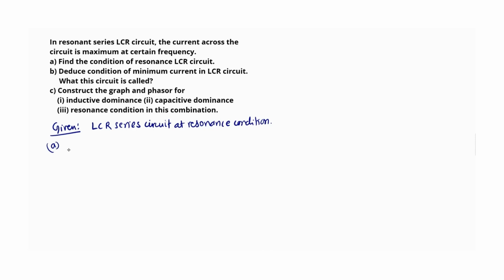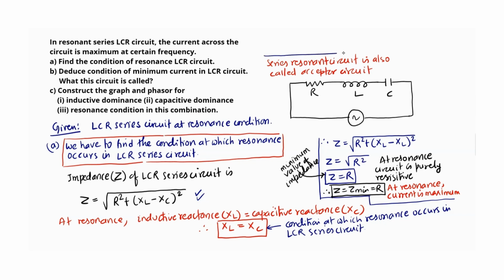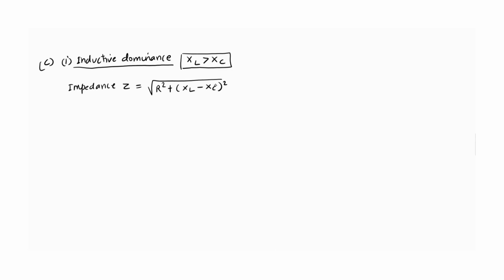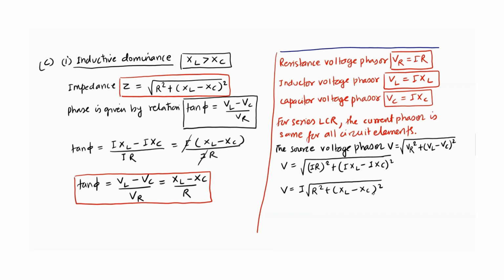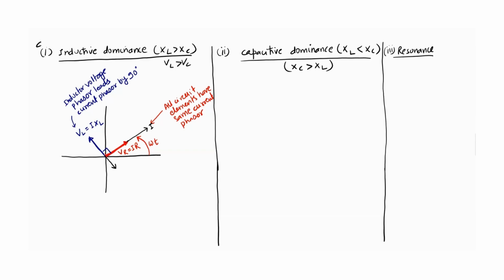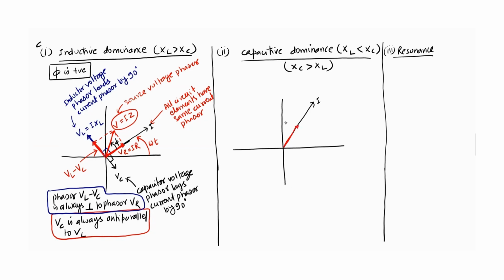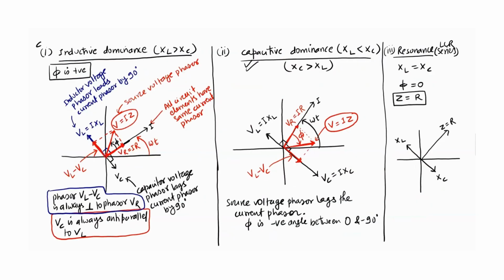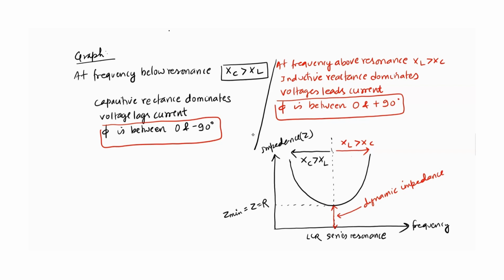Phasor for Inductive Dominance and Capacitive Dominance| NEB Physics Class 12 | Part 23 | LCR Series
In resonant series LCR circuit, the current across the circuit is maximum at a certain frequency.
a) Find the condition of resonance LCR circuit.
b) Deduce condition of minimum current in LCR circuit. What this circuit called?
c) Construct the graph and phasor for (i) inductive dominance (ii) capacitive dominance and (iii) resonance condition in this combination.
Alternating Current